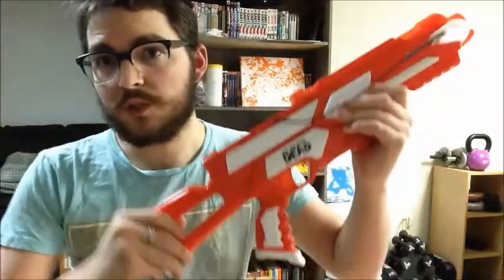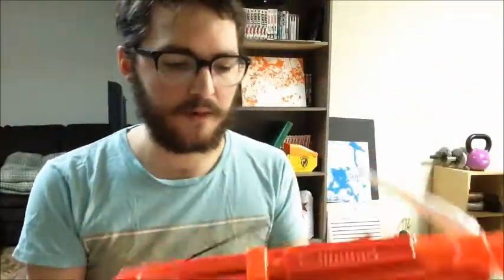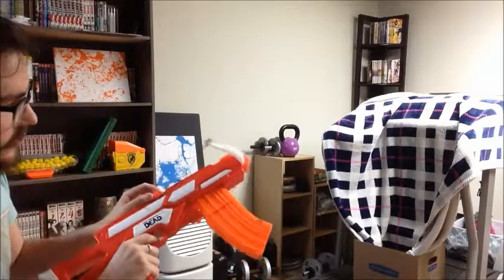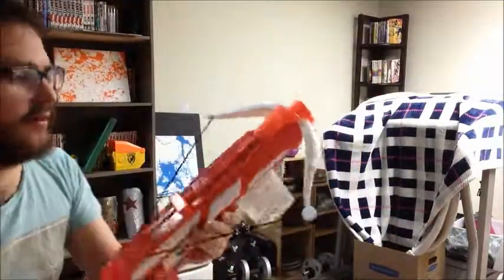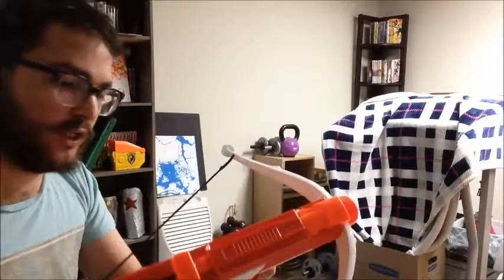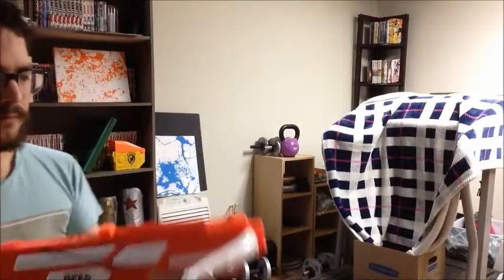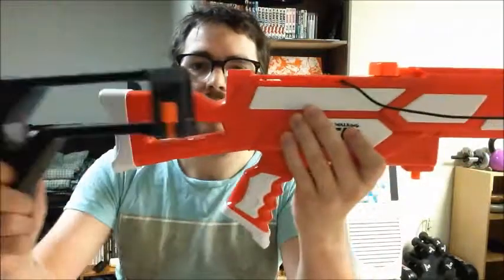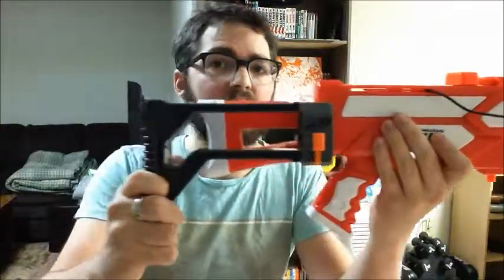The Before-Times Archives: Air Warriors Walking Dead Dwight's Crossbow Blaster Review